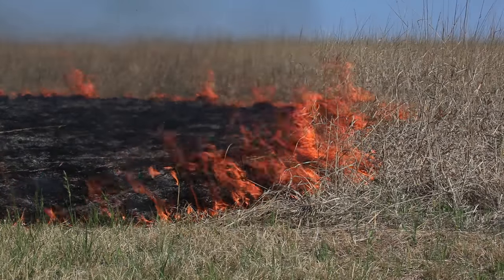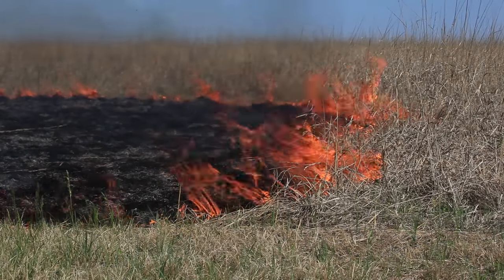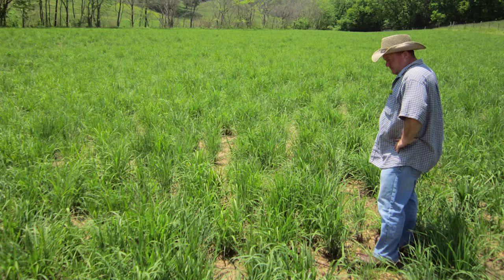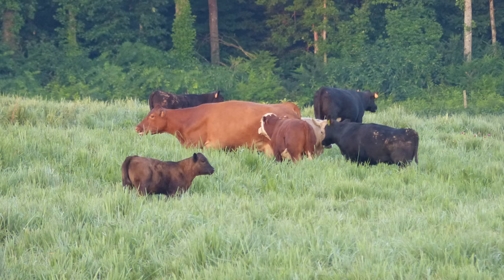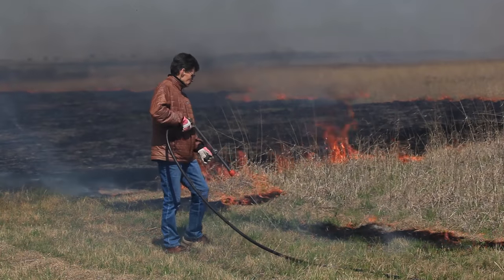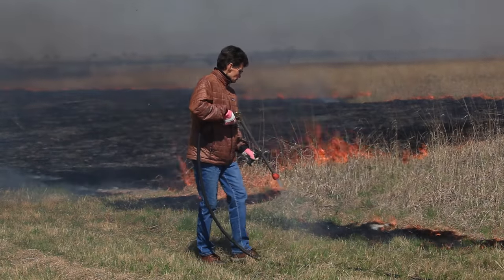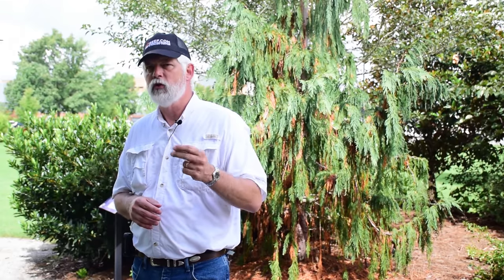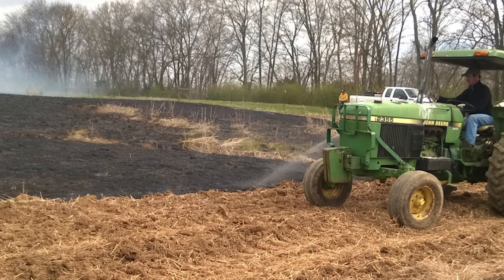Controlling Weeds: Prescribed Fire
Proper use of prescribed fire to control weeds in native grass pastures.